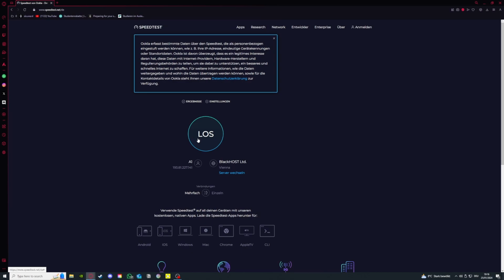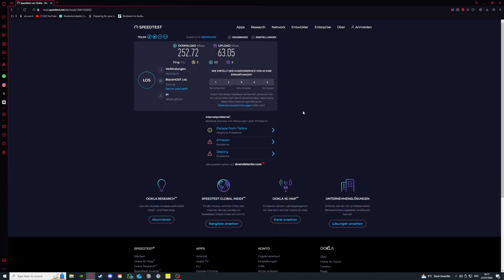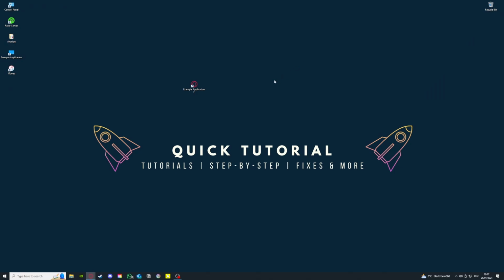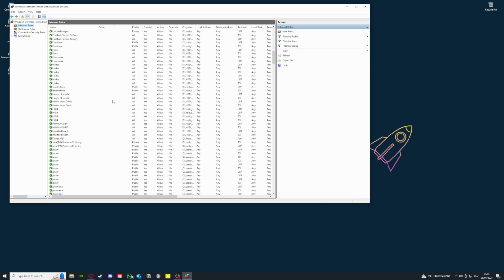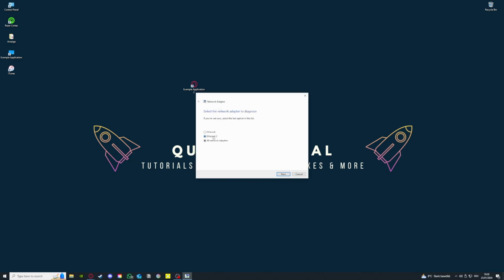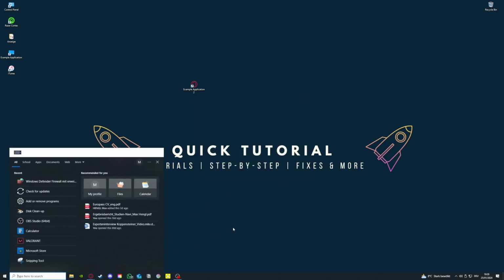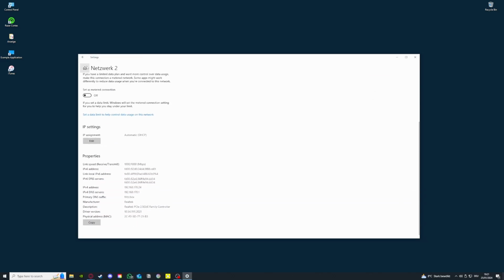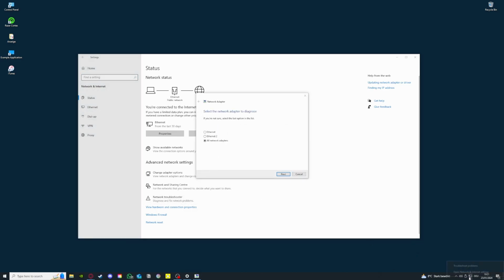Cinegy Connection Fix – How to Solve Network, Server, NDI, Remote Access Issues – Full Tutorial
How to fix Cinegy connection issues
Fix Cinegy failing to connect to shared database
Resolve Cinegy server communication errors
Fix Cinegy remote panel not syncing
Cinegy not connecting to playout engine – fix
Fix Cinegy NDI or SDI source connection lost
Cinegy media server connection timeout – how to fix
Fix Cinegy Air remote control lag
Resolve Cinegy ping spikes in network operations
Fix Cinegy asset sync issues across clients
Cinegy server discovery failing – full guide
Fix firewall blocking Cinegy control traffic
Resolve Cinegy broadcast control panel disconnect
Fix Cinegy unable to connect to ingest stream
Improve Cinegy network stability for live operations
Fix connection loss in Cinegy Live or Capture
Troubleshoot Cinegy control over LAN/WAN
Fix Cinegy delayed updates in multi-client workflows
Resolve Cinegy dropped connections in live events

0:00 Intro
0:45 Check the cable and the physical connection
2:15 Run a speed test
3:50 Move closer to the router
4:35 Restart the router
5:20 Check firewall connection permissions
6:05 Windows network troubleshooter
7:35 Wrap up